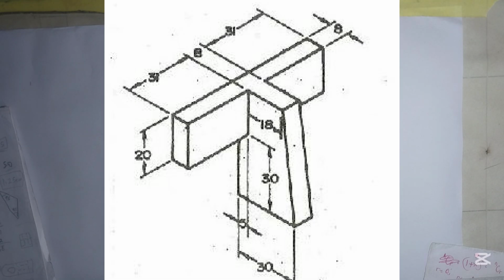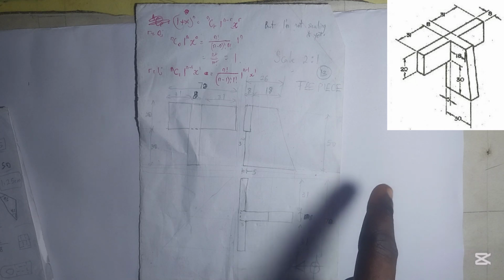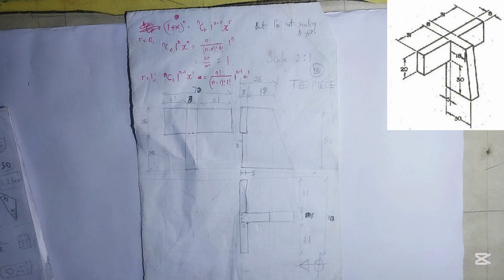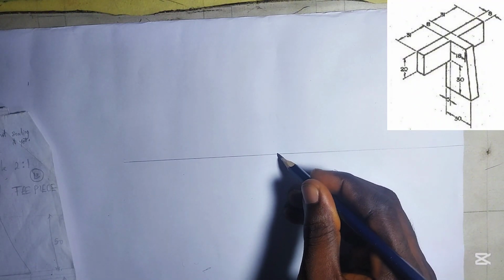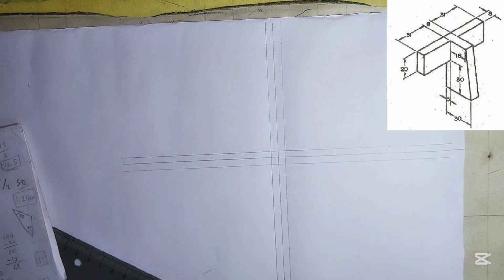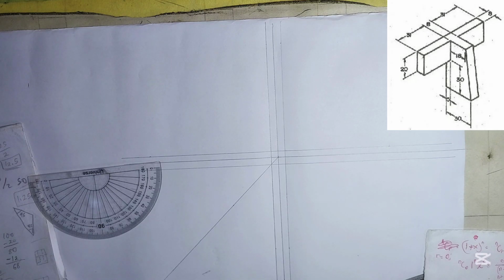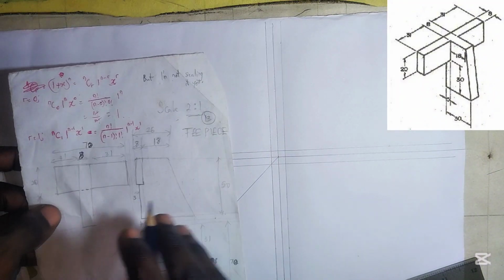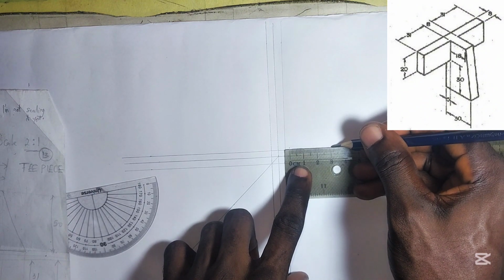TEE PIECE ORTHOGRAPHIC PROJECTION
The Orthographic projection of a Tee piece with the scale 1:1. @M.A. Parker textbook